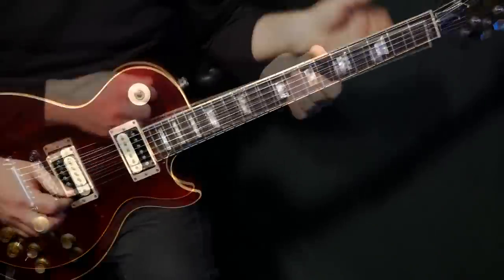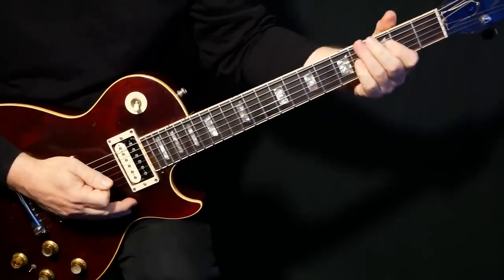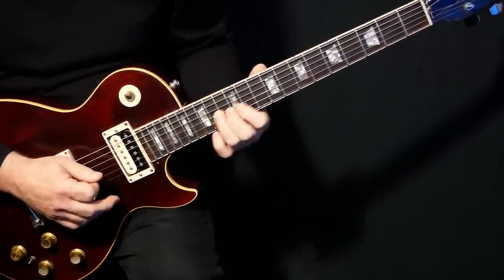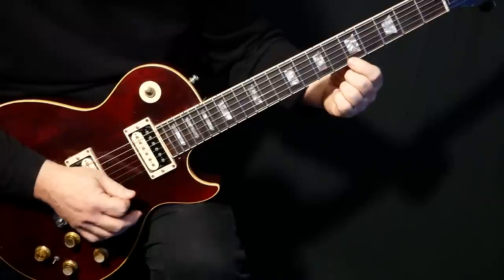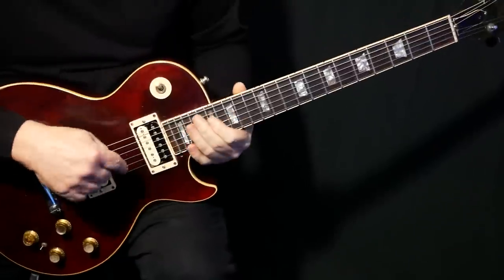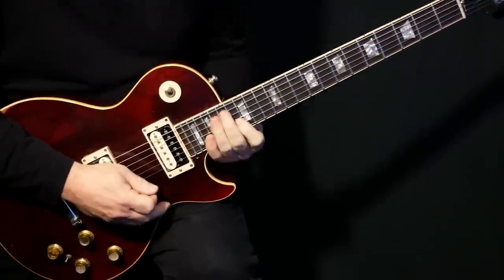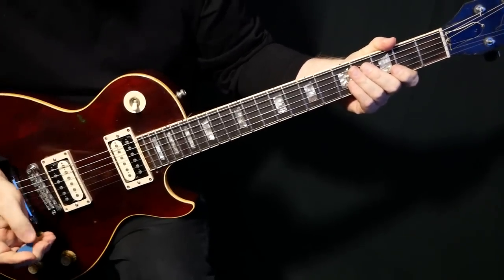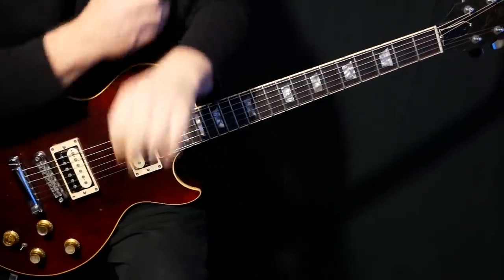how to play "Talk To Ya Later" guitar SOLO by The Tubes Steve Lukather | guitar lesson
An electric guitar lesson on how to play "Talk To Ya Later" by The Tubes/Steve Lukather from “The Completion Backwards Principle” album released in 1981.